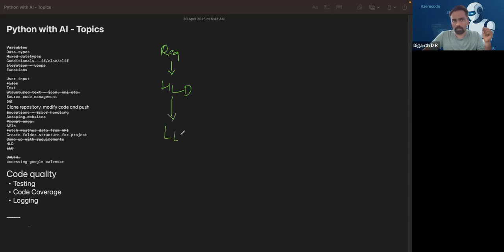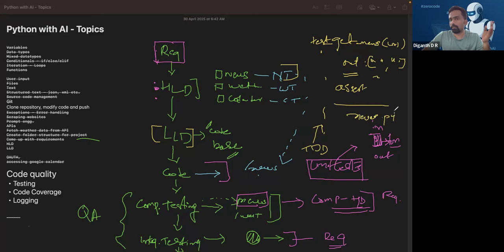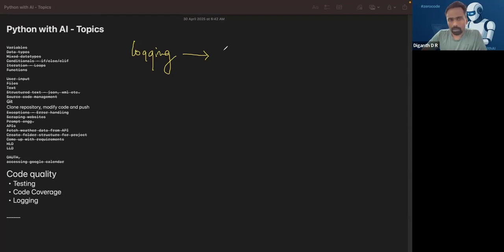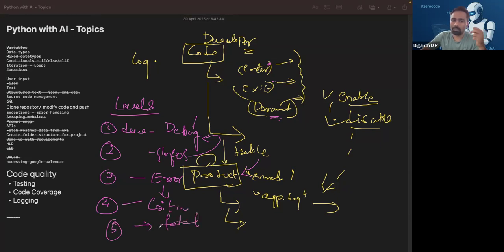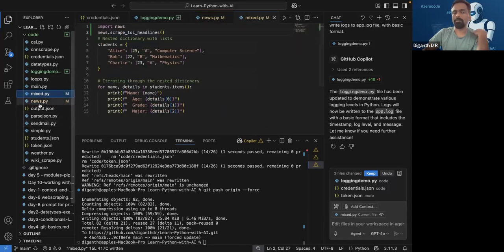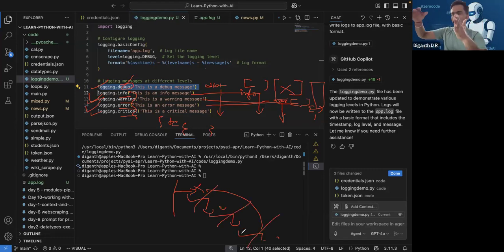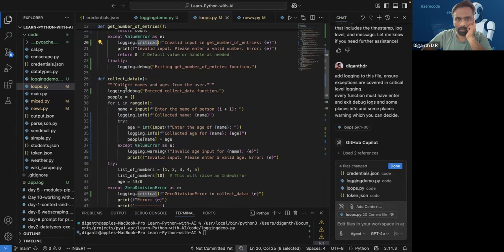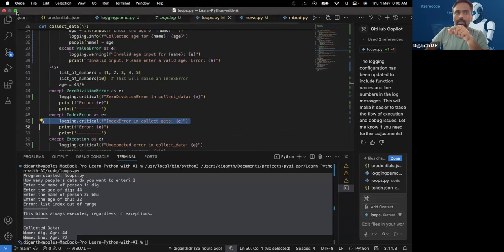Session 13: Logging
Why logging is needed?
Levels of logging - its use cases
Demo with code